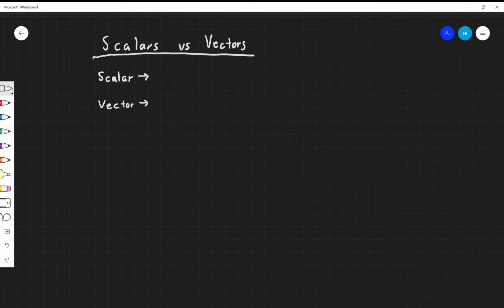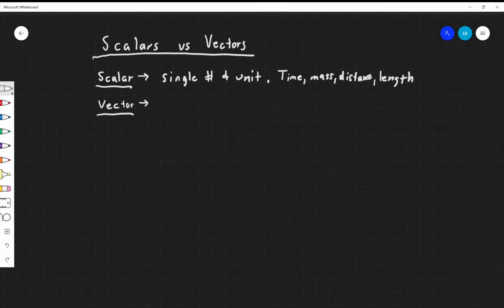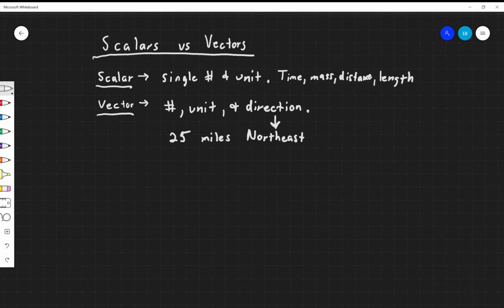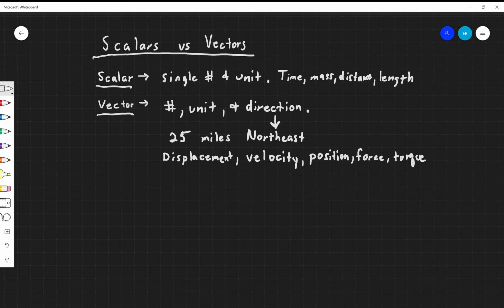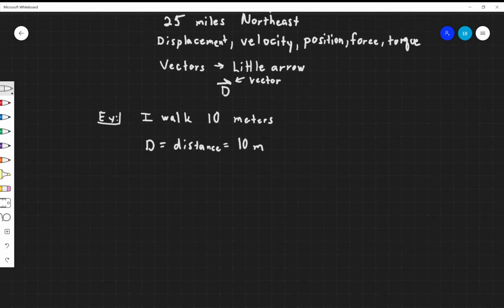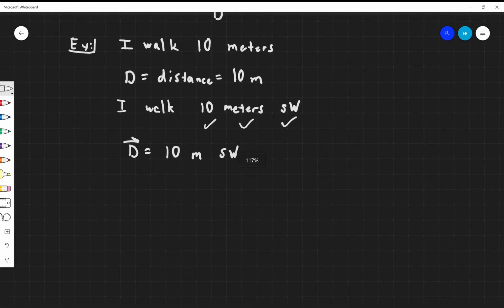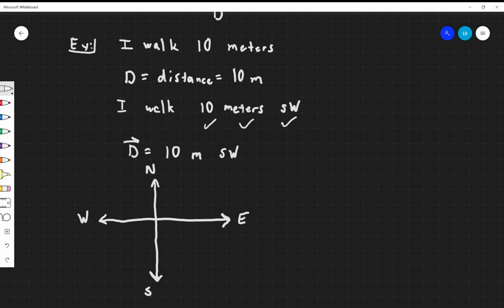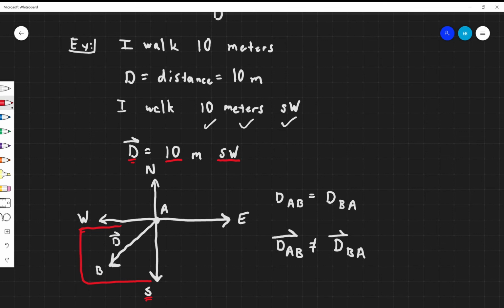Chapter 2 - Scalars and Vectors - Concept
All videos are supplementary material for the OpenStax University Physics textbook which can be found